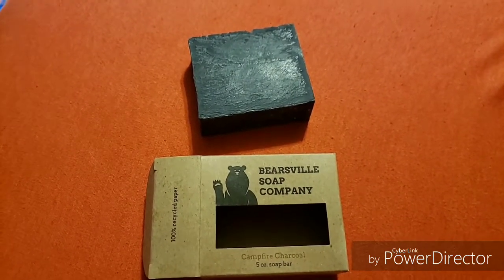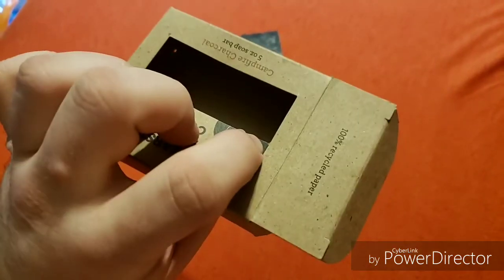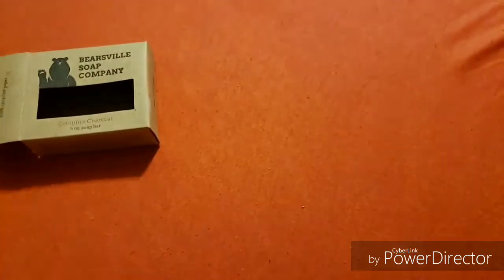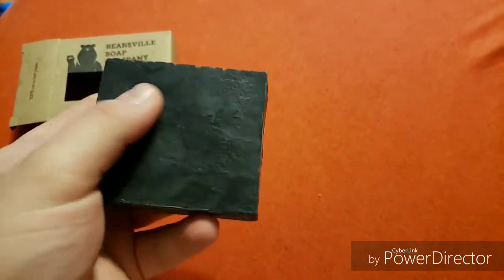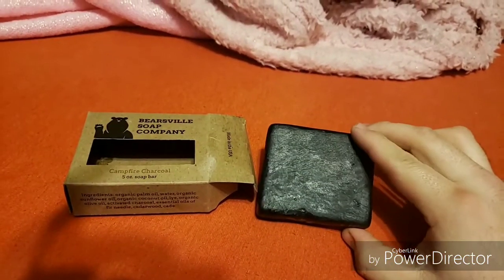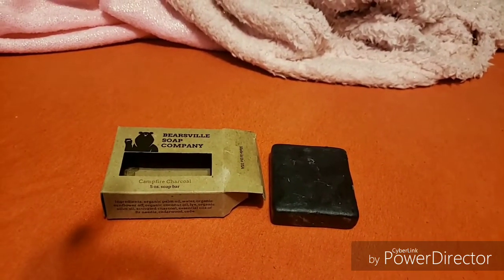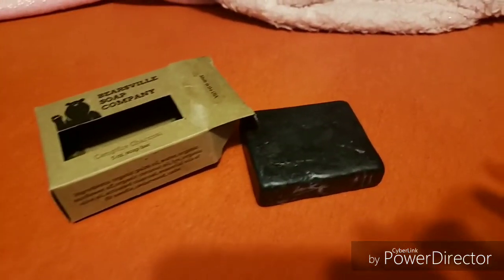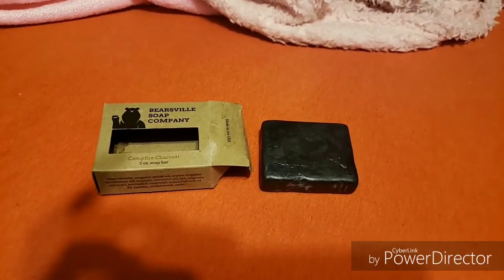Bearsville Soap Company Review: Campfire Charcoal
I am doing a soap review on big fat titi's I hope you guys enjoy the video H your spaghetti go yourselves H to the Double-A lasagna